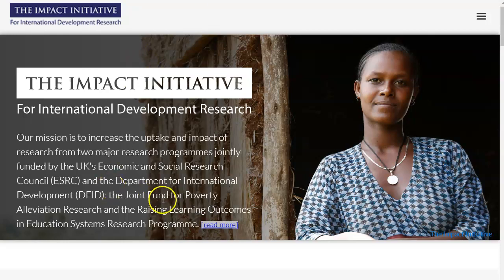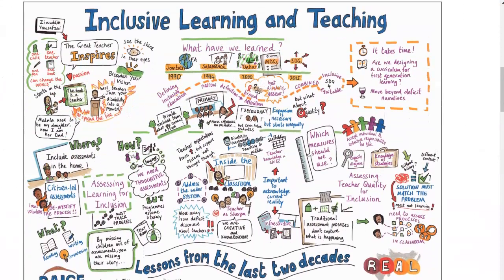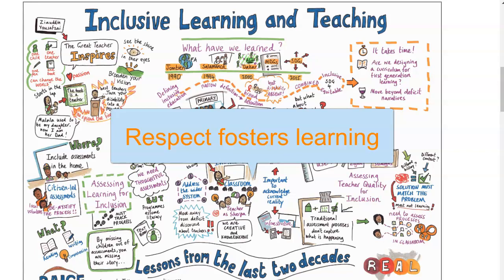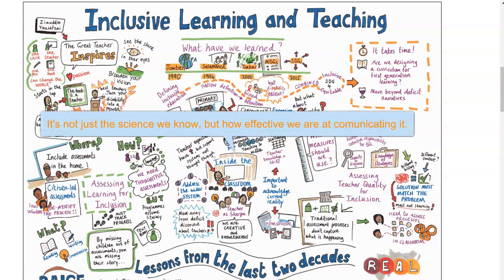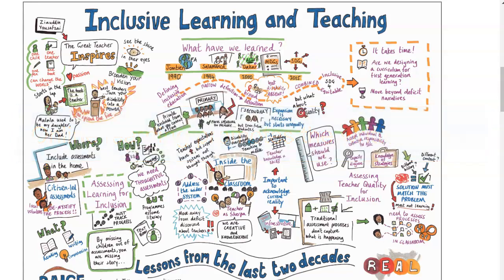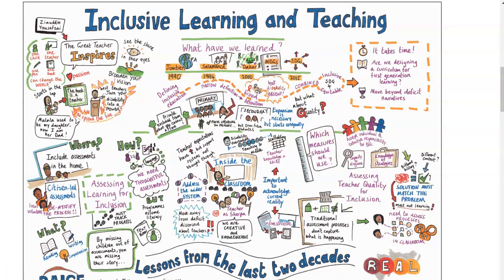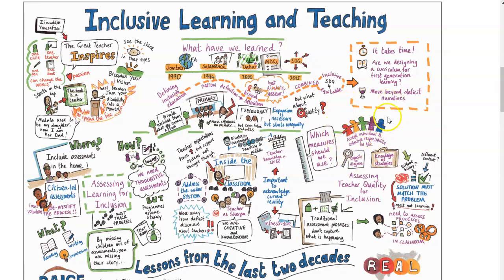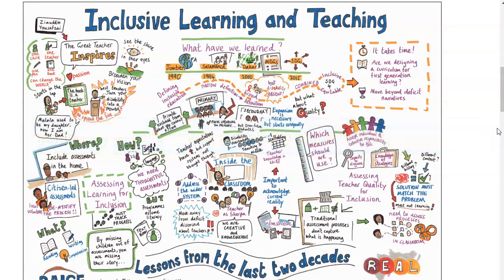Inclusive Online Learning